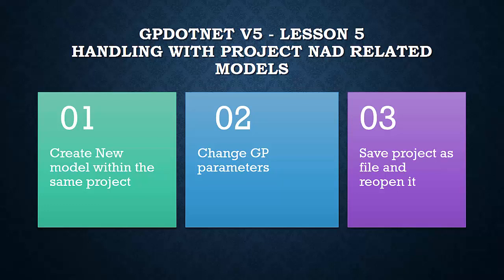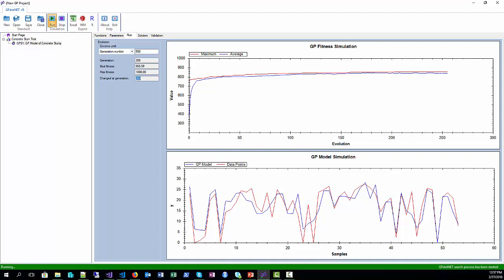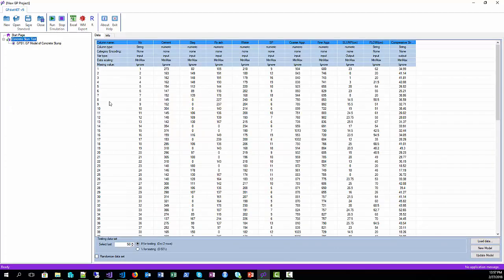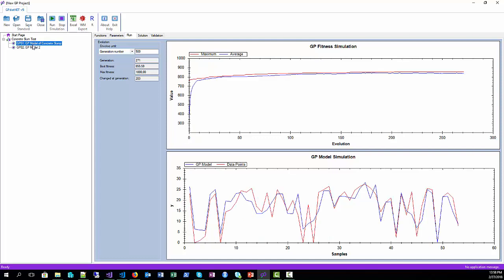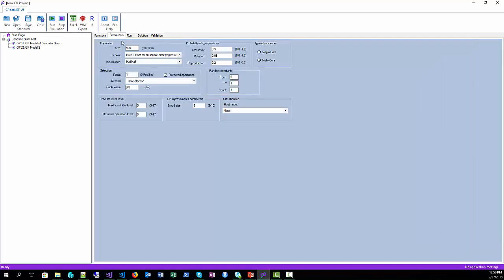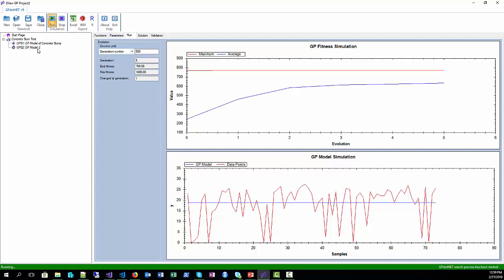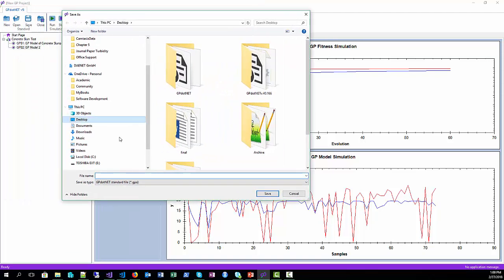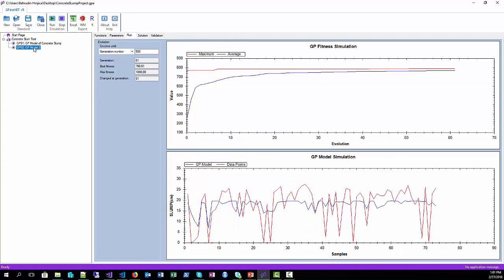Handling with project and related models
This lesson shows how to create multiple GP models within the same project. How project can be saved as file.